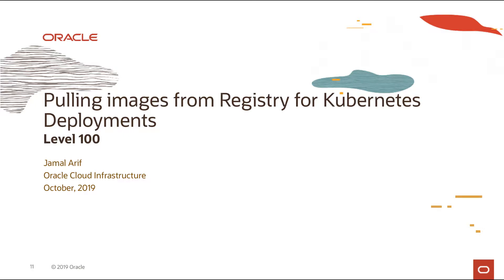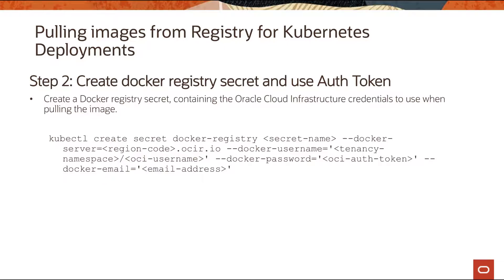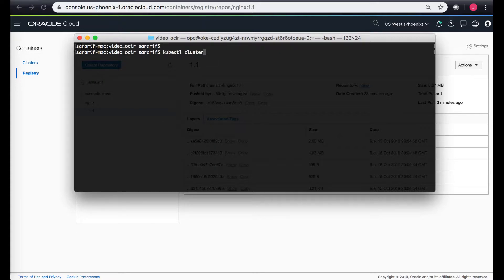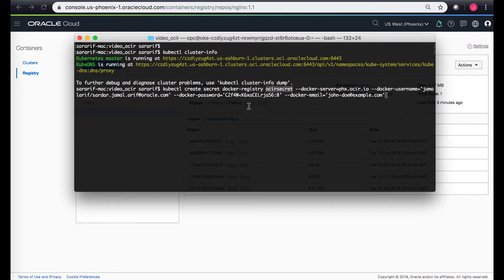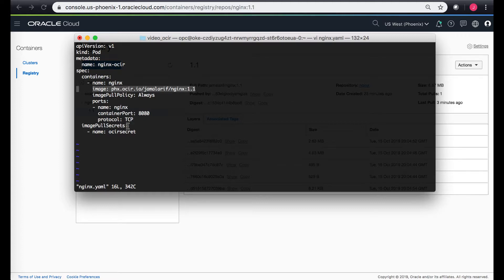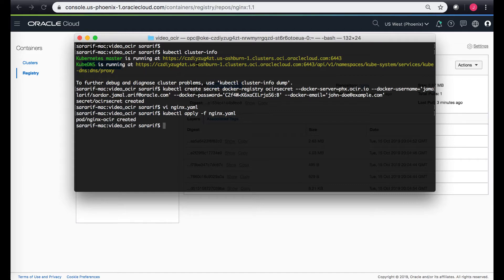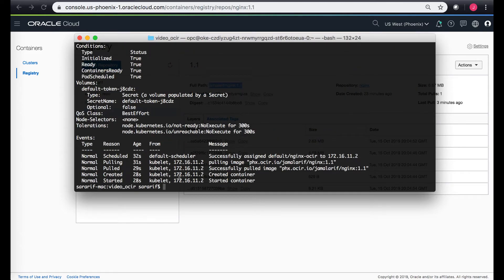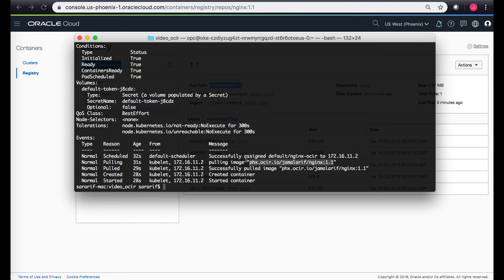Oracle Registry Service (OCIR) Level 100 - Part 3 - Pulling images from Registry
Your permissions control the images you can pull from Oracle Cloud Infrastructure Registry. You can pull images from repositories you've created, from public repositories, and from repositories that the groups to which you belong have been granted access by identity policies

1080p/720p HD.